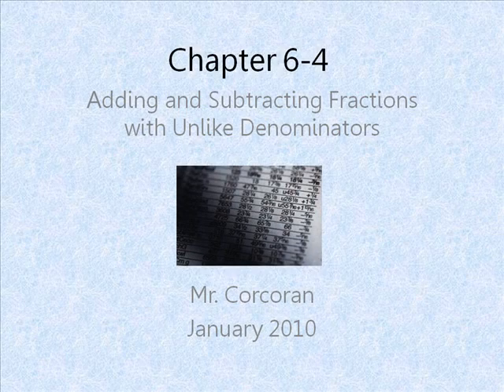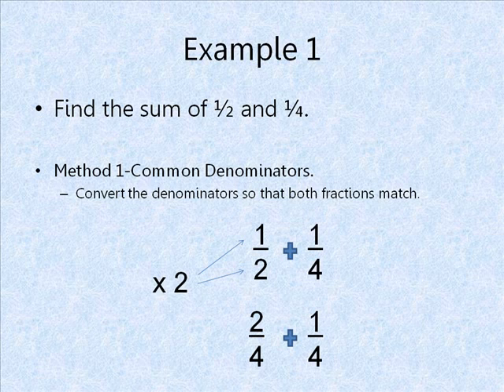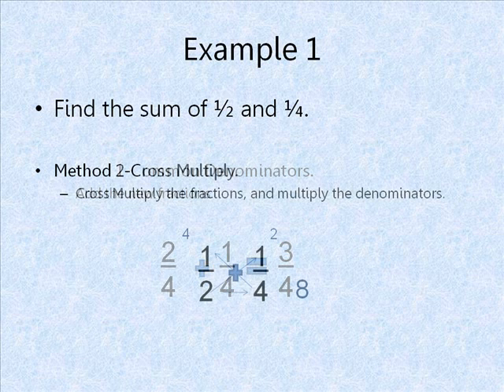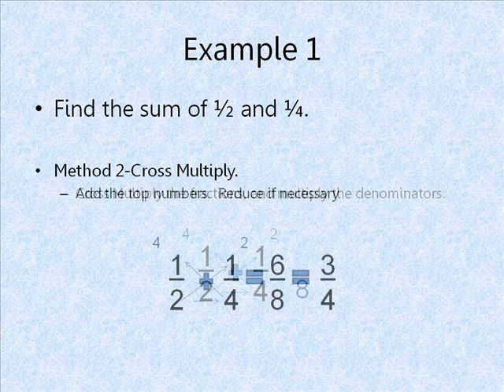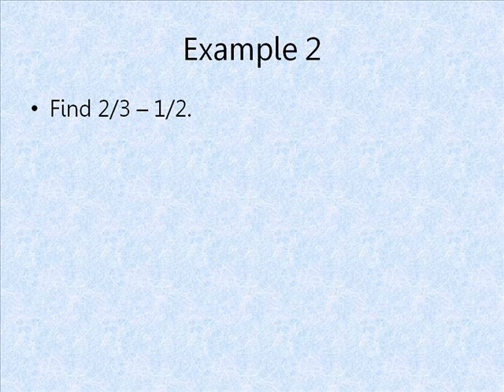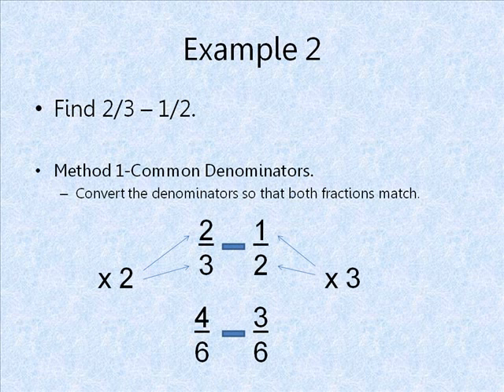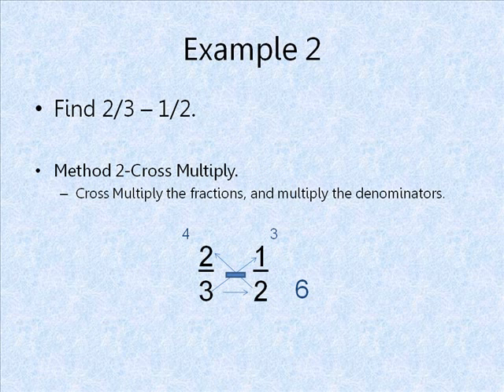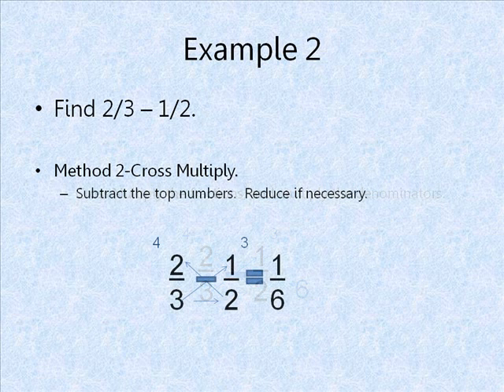Chapter 6-4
This lesson details how to add and subtract fractions with unlike denominators.